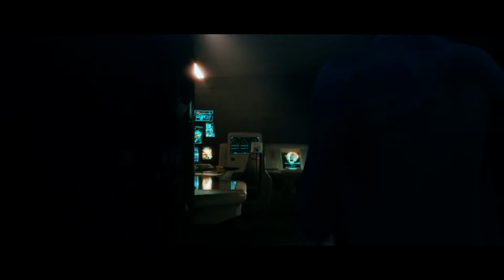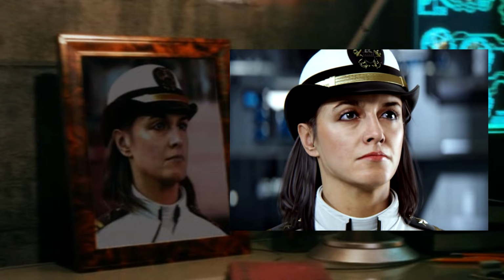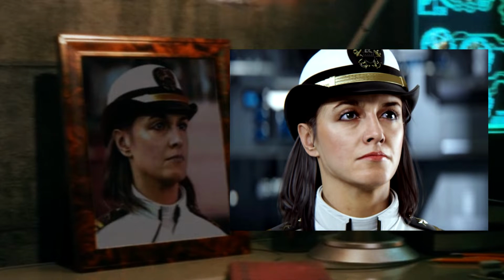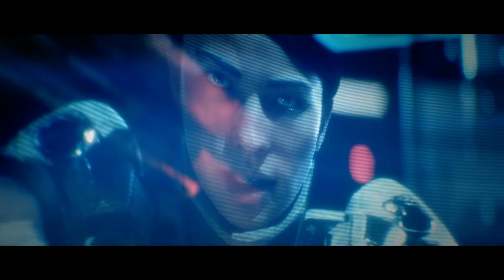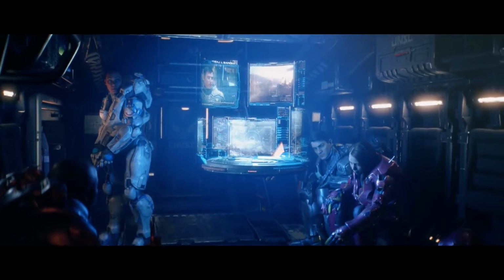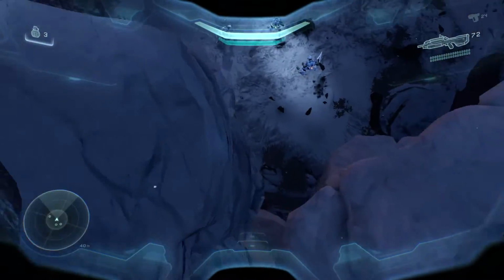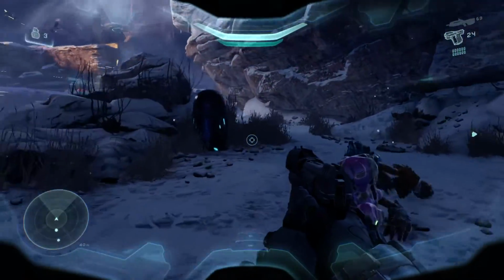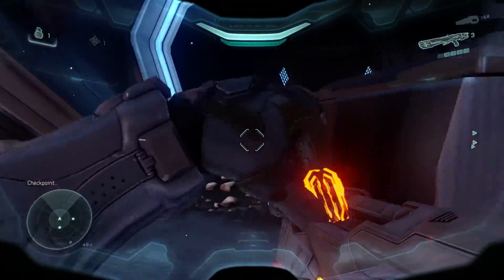Halo 5 - The lore behind Mission 1 | Osiris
►Let's recap and discuss some of the extended lore in Halo 5's first mission, Osiris, that you may have missed!

►Join the Halo discussion and catch up with the latest news on the Halo subreddit!

►Get educated on the Halo lore and back story on the dedicated Halo story subreddit!